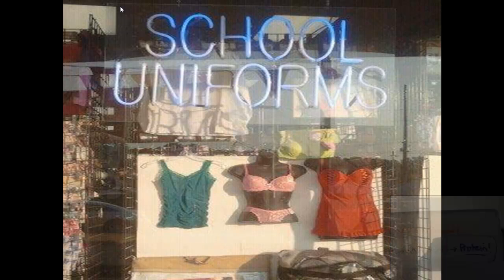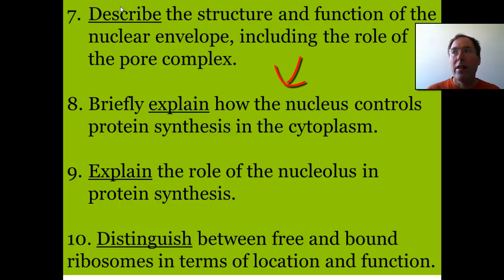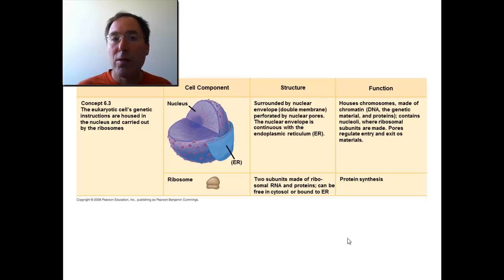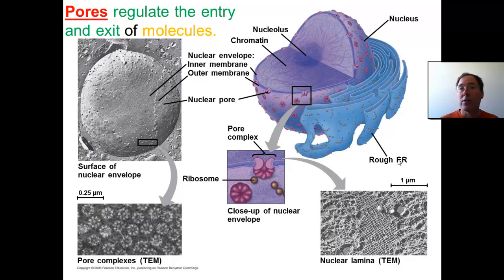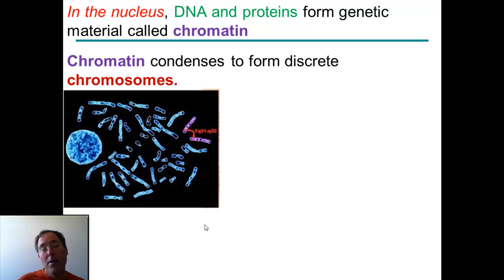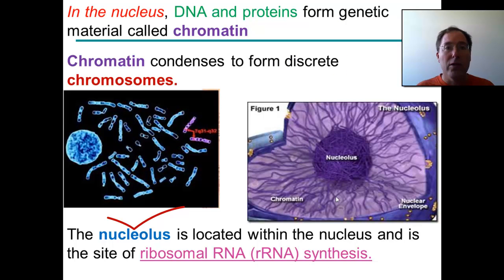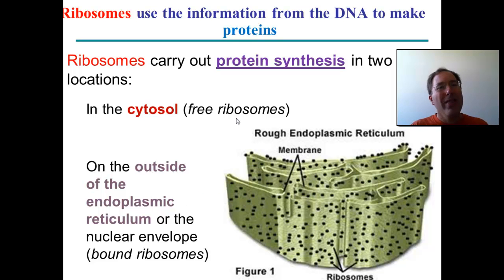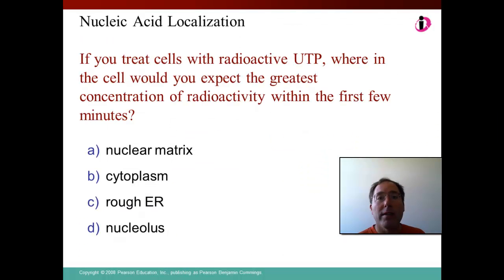Chapter 6.3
This lecture will help you with Chapter 6.3